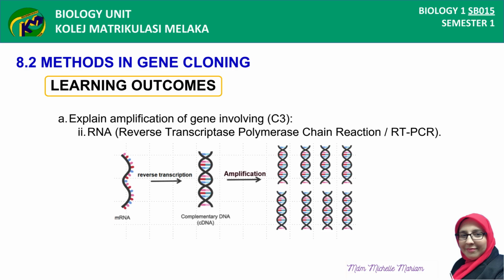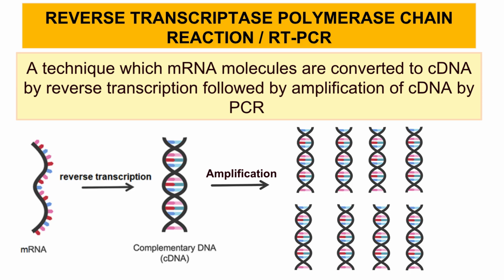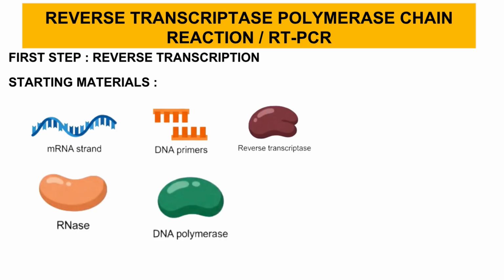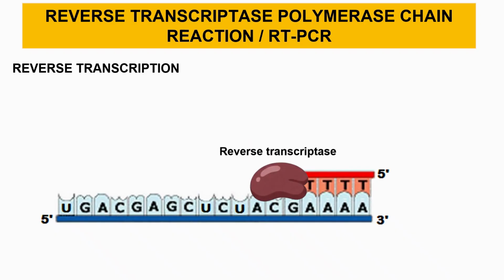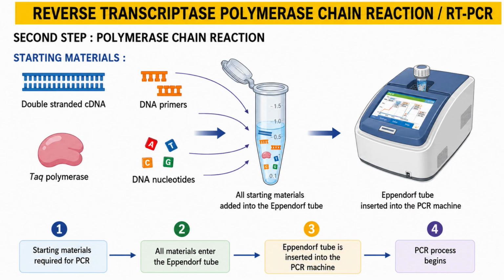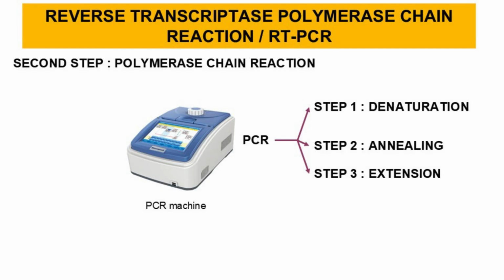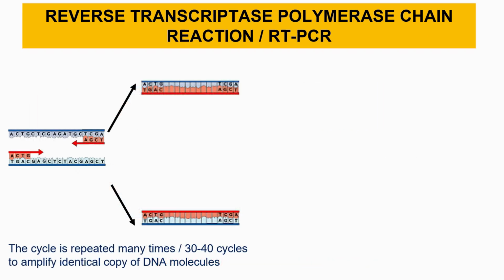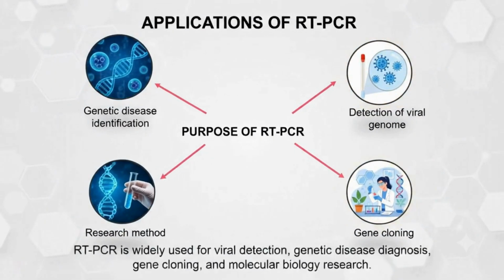9 RECOMBINANT DNA TECHNOLOGY RT PCR